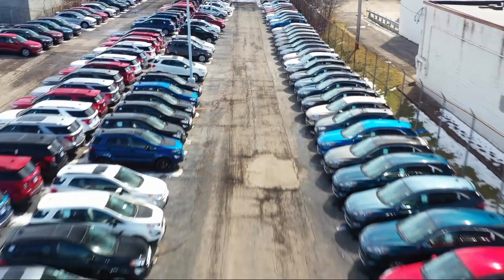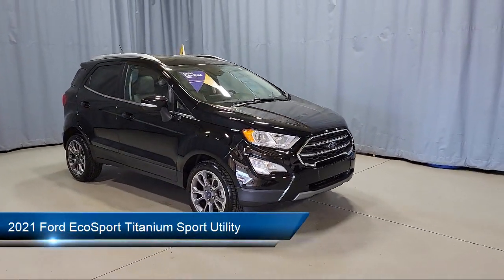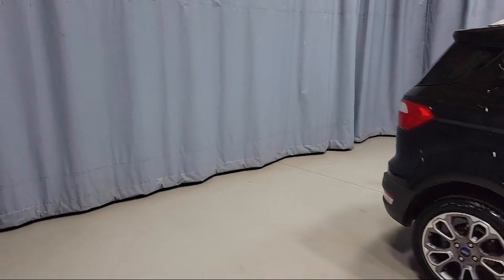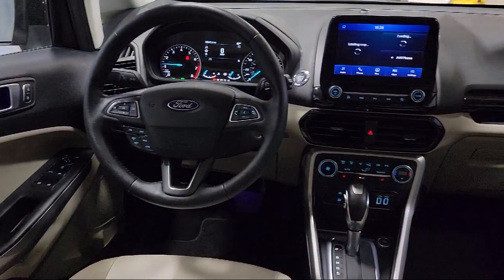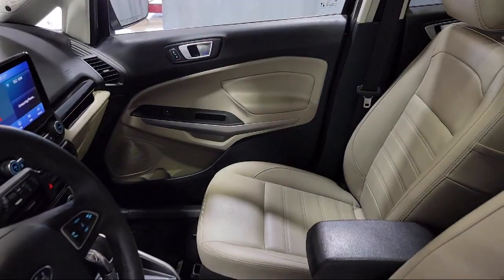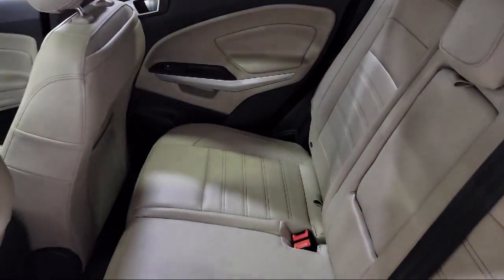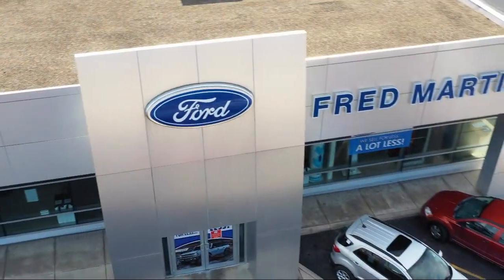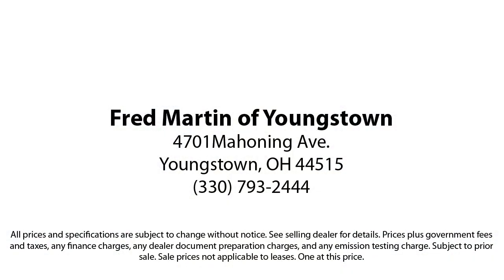2021 Ford EcoSport Titanium Sport Utility Youngstown New Castle Kent Warren Boardman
2021 Ford EcoSport Titanium Sport Utility Stock Number: P9118B Vin:MAJ3S2KE3MC410393.